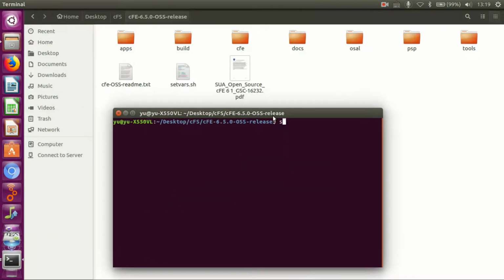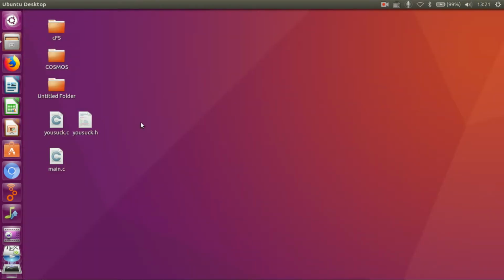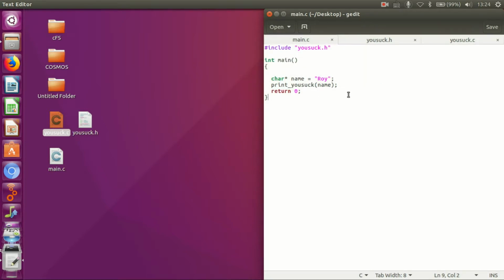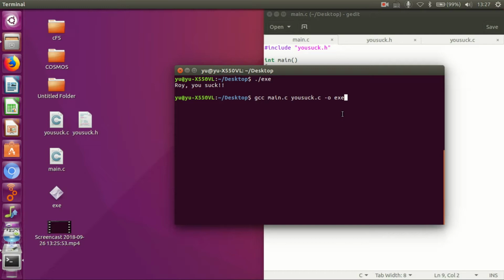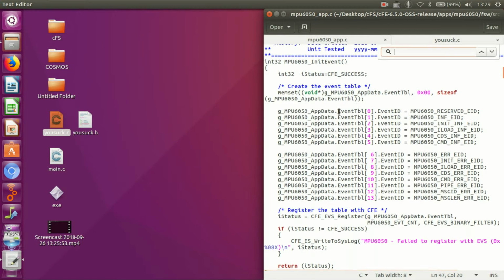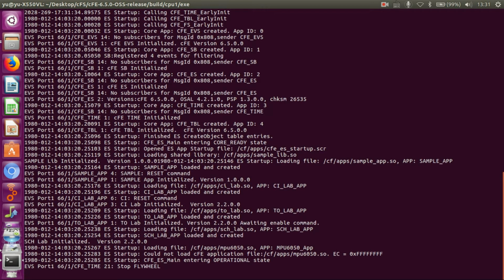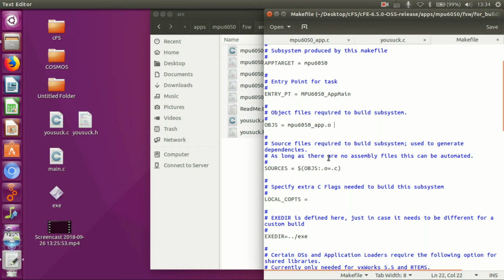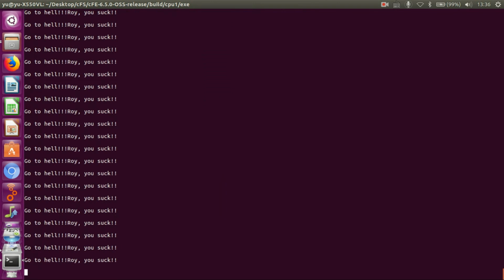NASA cFS core Flight System 003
The video shows how to specify the dependence of the customized application the user defines. (How to include the header file where the function is declared and how to include the c file where the function is defined, and run the function in the app main function.)